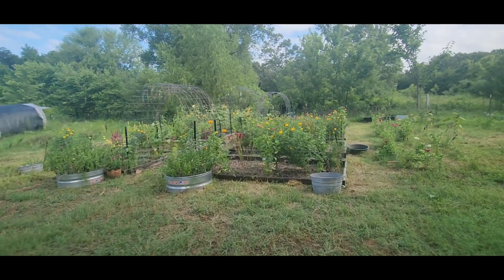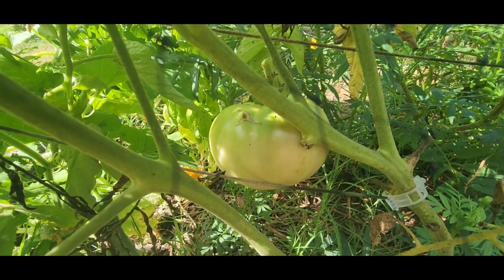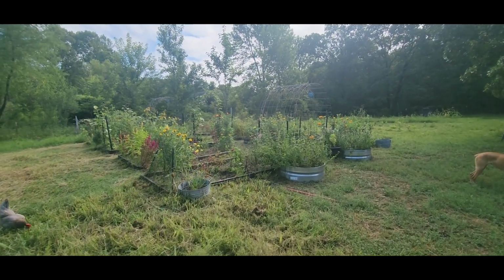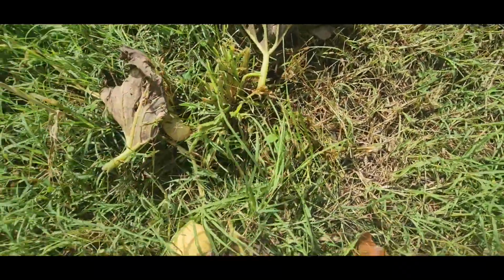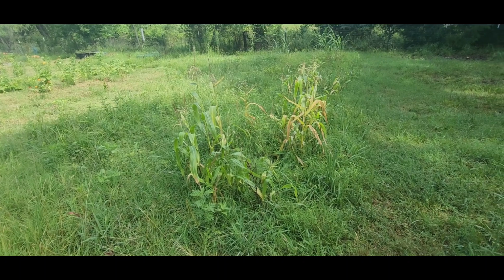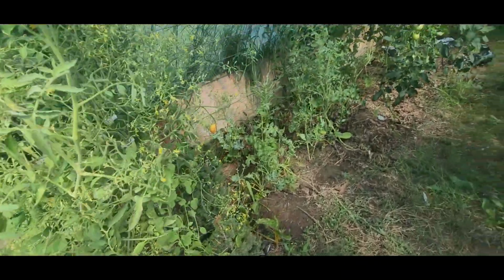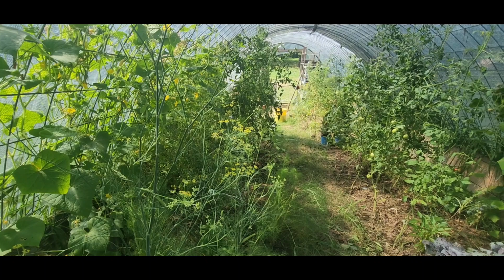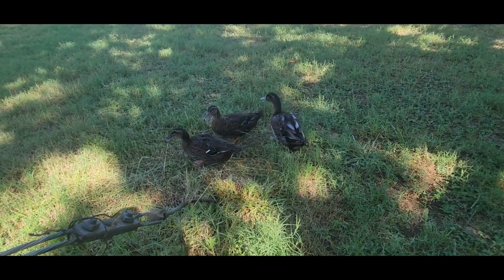The Summer 2024 Garden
The garden is doing well this summer! Sorry about the format. I only had time to capture it once! Have a beautiful day!